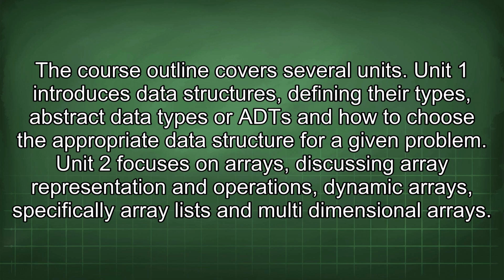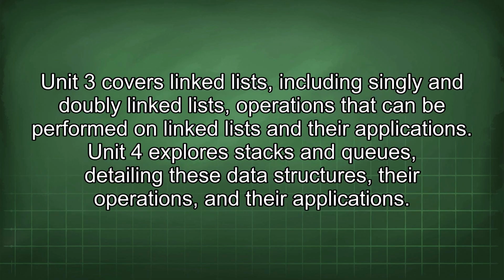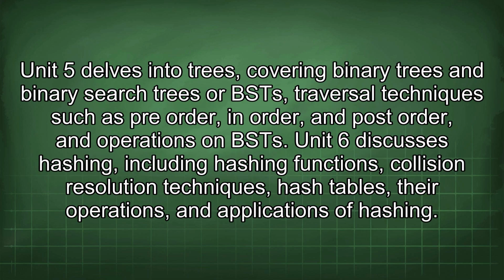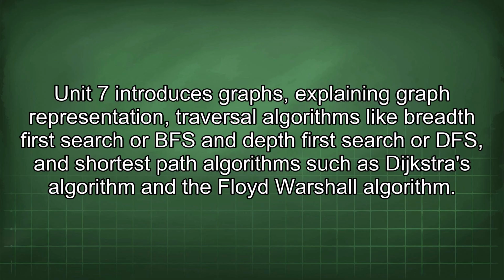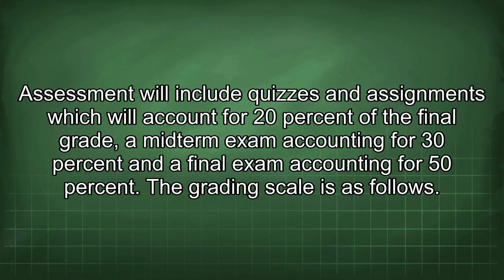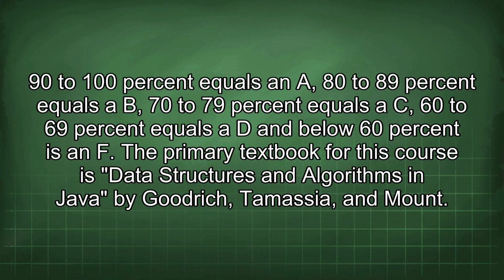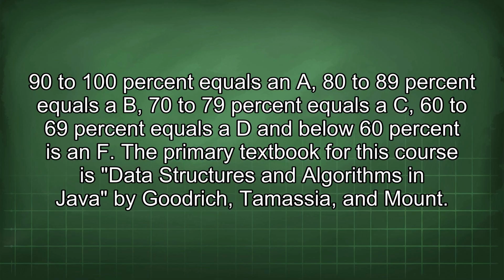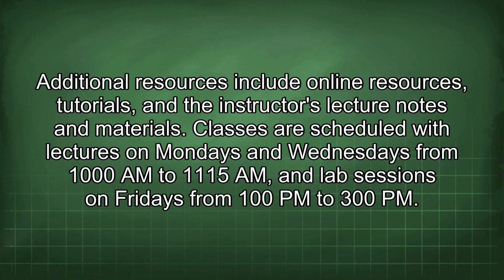Data Structures and Algorithms Fundamentals Explained Simply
Learn the basics of data structures and algorithms. This video covers key concepts, data structure types, and algorithm analysis. Master data structures for efficient problem-solving.